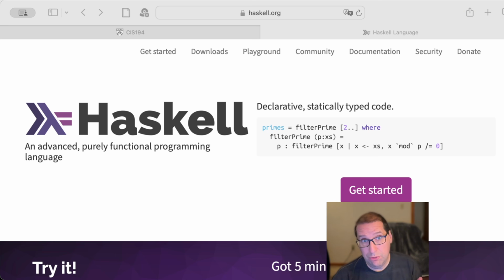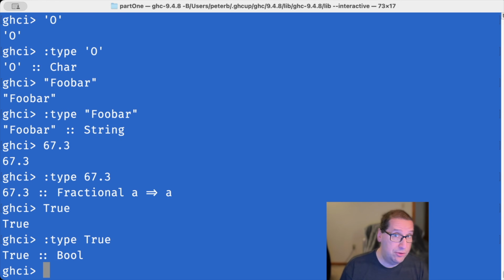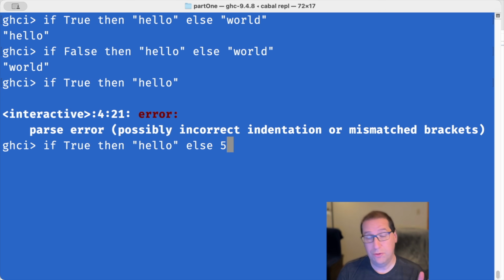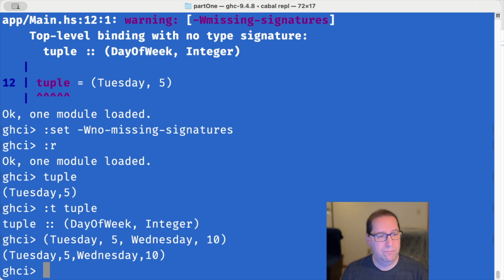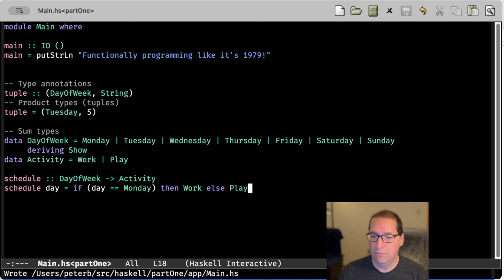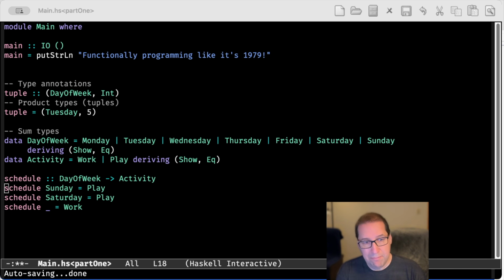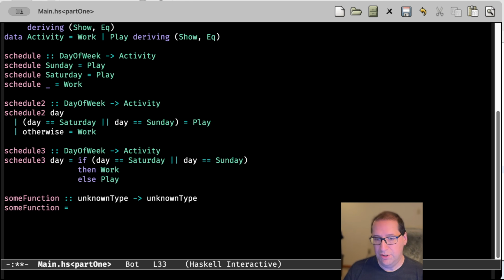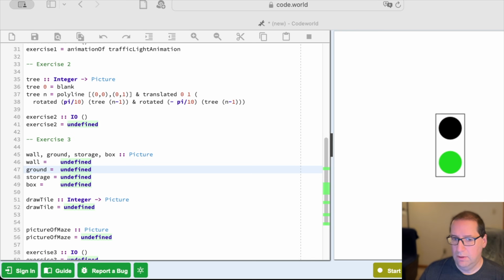Haskell for Dilettantes, Part 2: Expressions, Types, and Functions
In Part 2 of our Haskell for Dilettantes series, we start to introduce some basic concepts such as expressions, functions, types, and some syntactic forms.

00:00:00 - Intro
00:01:49 - Editors
00:04:00 - Let's try some things
00:06:00 - Introspecting types
00:09:00 - Playing with undefined symbols
00:12:00 - Let syntax, trivial usage
00:13:45 - Conditionals
00:15:10 - Sum types (enums)
00:20:00 - Product types (tuples)
00:22:00 - Type annotations
00:25:00 - Simple functions
00:30:20 - Underscore as wildcard argument
00:31:10 - Pattern matching functions
00:35:37 - Case expressions
00:39:30 - A glancing mention of "polymorphic" (generic) types
00:42:00 - Holes, and a brain teaser
00:45:42 - Next week's homework for the lab video